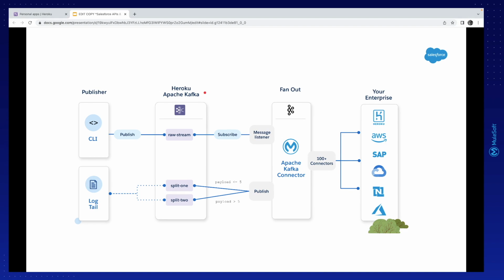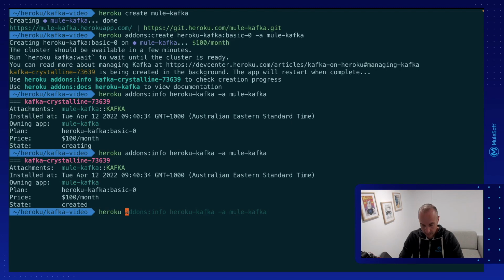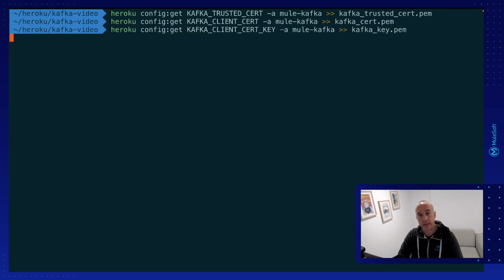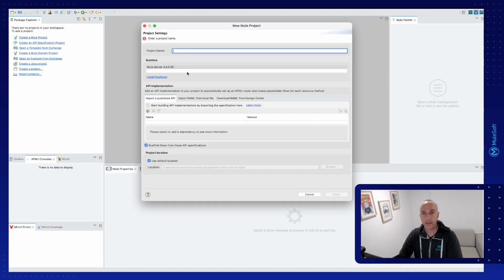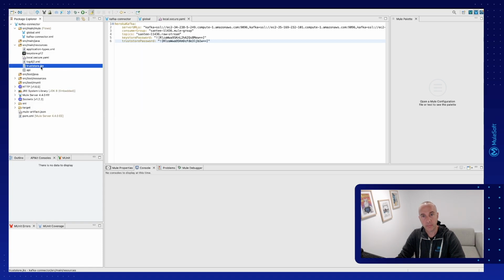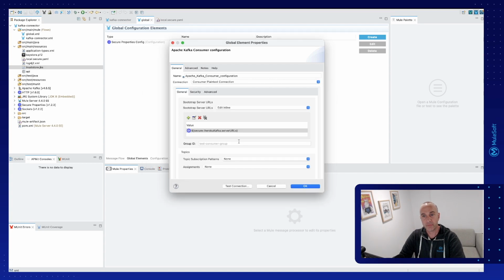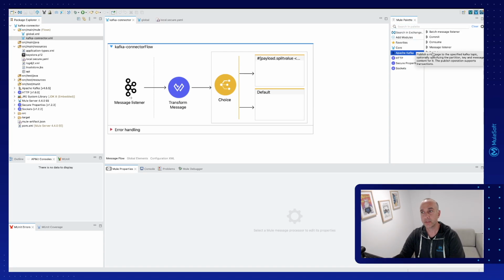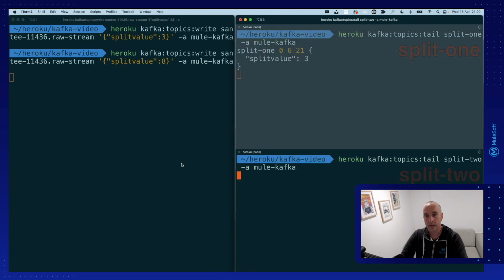Getting Started with the Apache Kafka Connector | Integrations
* Setup a managed Apache Kafka cluster on Heroku
* Setup the Apache Kafka Connector configuration
* Use the Publish operation to send messages to Kafka topics